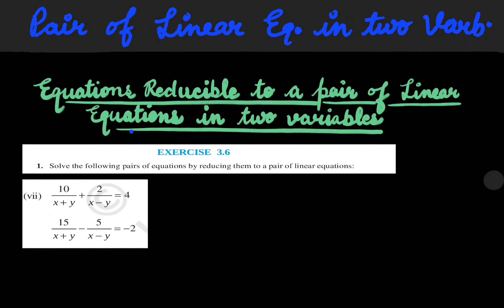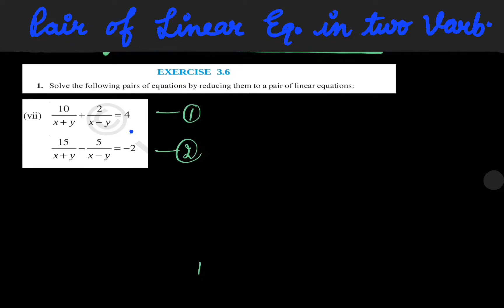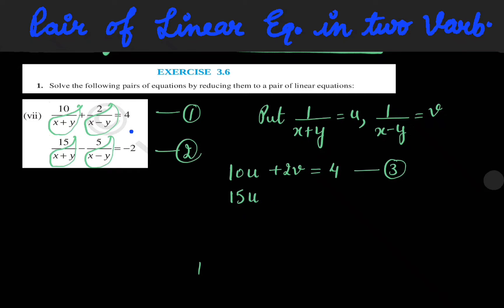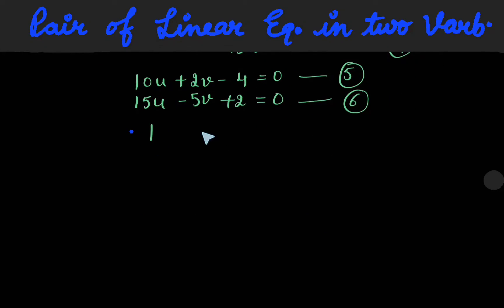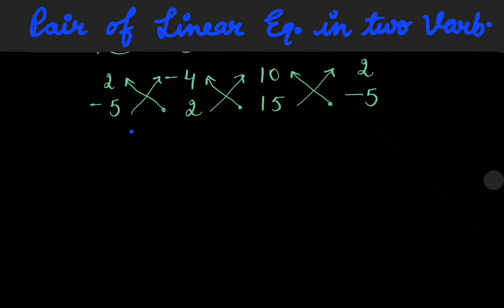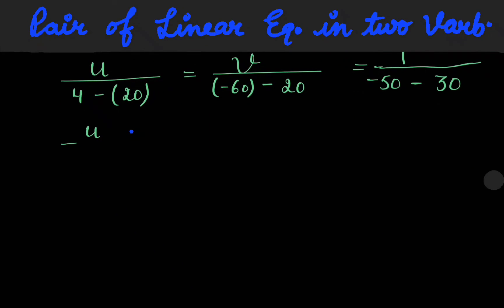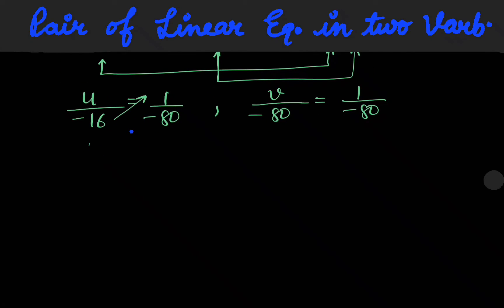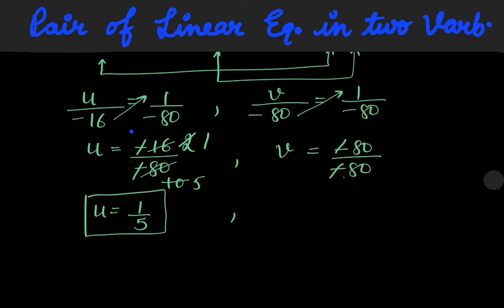class10 maths ex 3.6 sumno 1 vii Equations reducible to pair of linear equations in two variables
Students will be able to know that how to find equations reducible to pair of linear equations in two variables
Class10 maths ex 3.6 sumno1 (vii)
Pair of linear equations in two variables class10